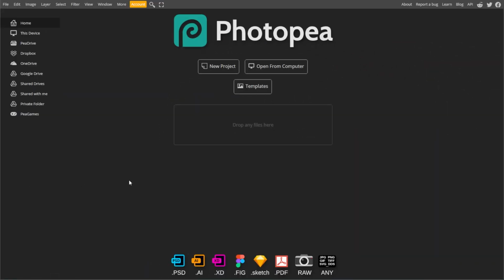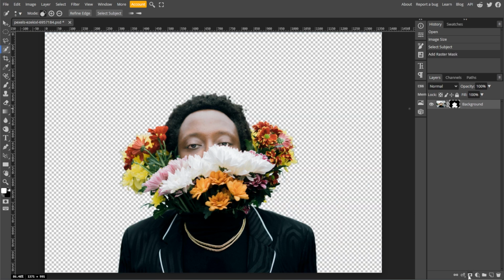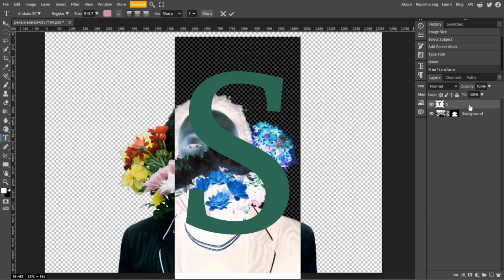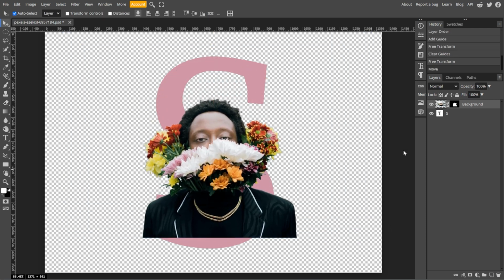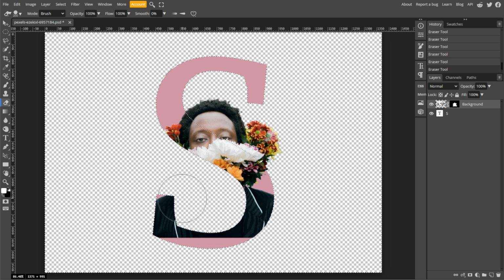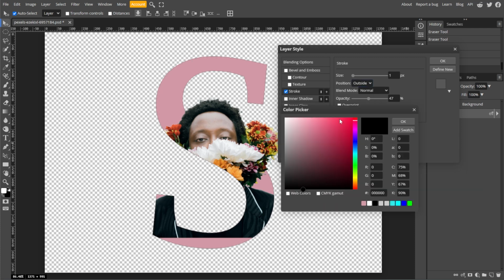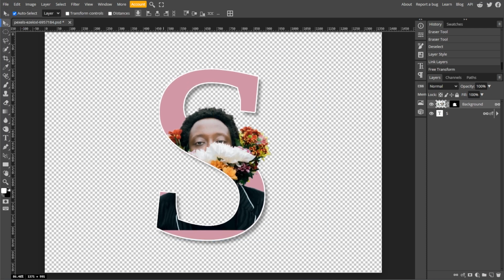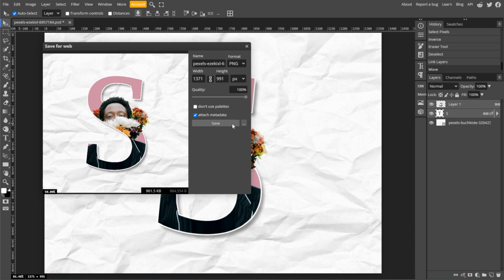How to Create a LETTER PORTRAIT in PHOTOPEA! (Simple!)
Discover how to create a letter portrait design in Photopea with this easy-to-follow tutorial. Learn how to integrate letters or text into a portrait, combining creative typography with your images for a unique and artistic effect.